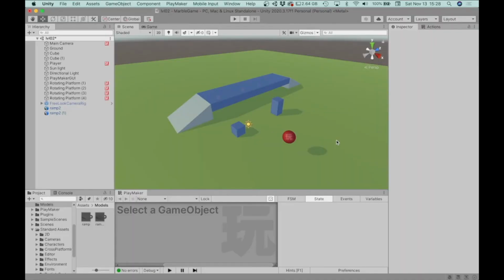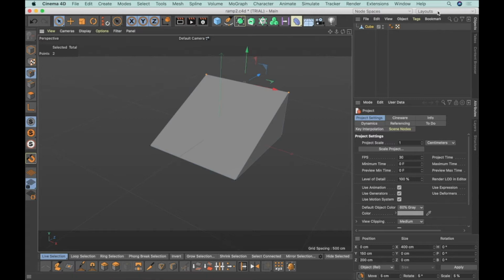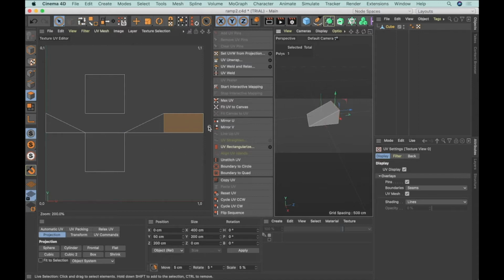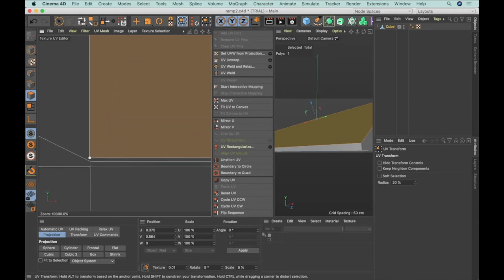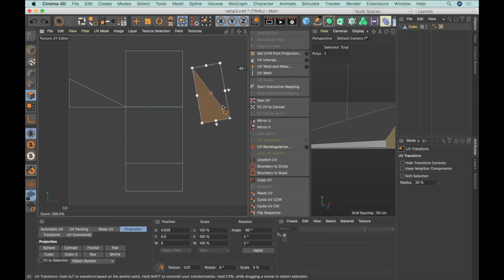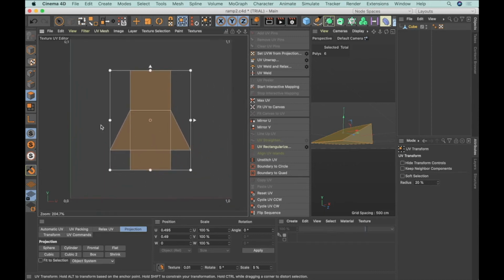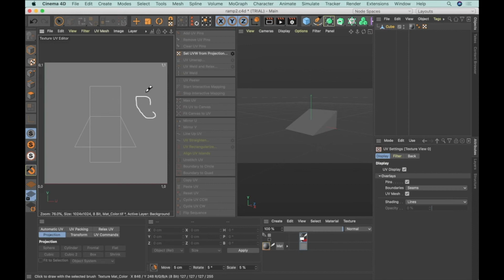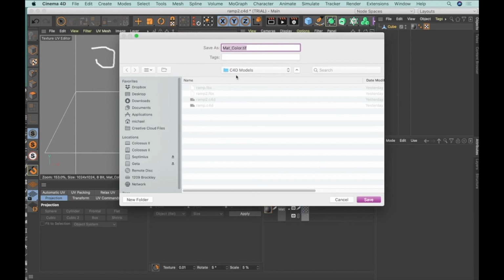1. Creating and Editing a Basic UV Mesh in Cinema 4D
Tutorial that walks you through the process of creating and saving a UV Mesh using Cinema 4D.